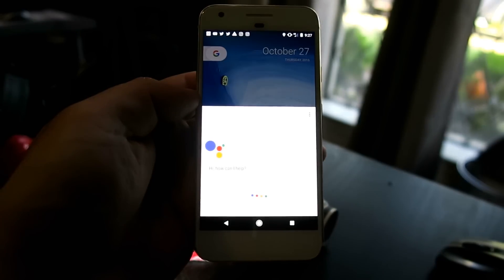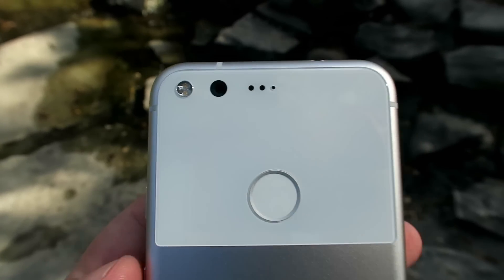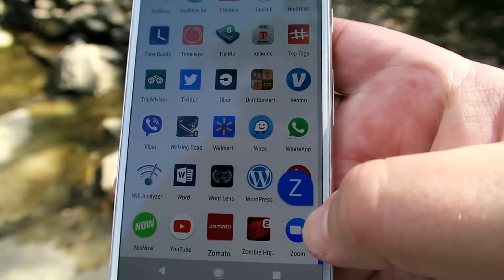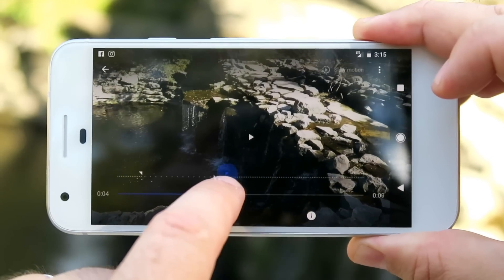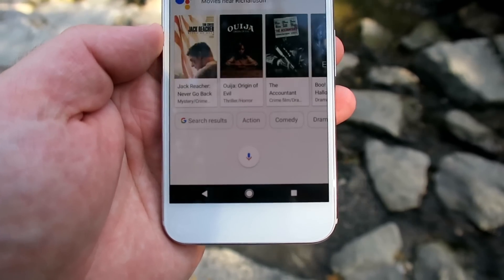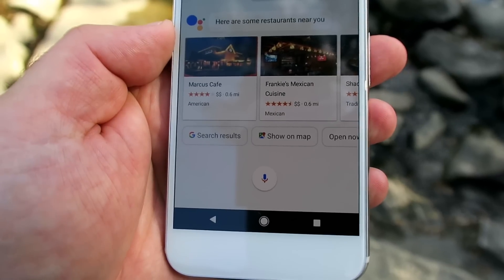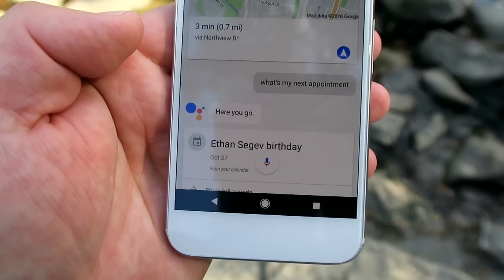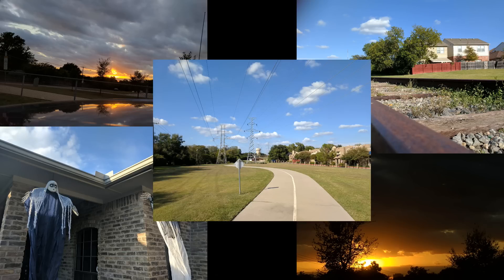Google Pixel phone review with Google Assistant and Pixel Best Camera but is it the best phone ever?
This is the Google Pixel madebyGoogle sent to me on loan by Verizon. The best way to describe this phone is that the Google Pixel phone is like being able to hold the Google Search engine. It’s the search engine come to life in a phone factor.
It is designed by Google and therefore is simple, almost minimalistic like the Google home page, but feels very Android familiar. But make no mistake , there is a powerful SnapDragon 821 processor  that instantly springs to life with every button command you give it.

Camera:
The google Pixel phone and google Pixel XL phones are said to have the best smartphone cameras. Making a claim of the best smartphone camera is bold so I tested that Pixel camera:
Double tap the power button and the camera fires up.
HDR plus auto mode is set by default and just like everything else on this phone, the Google Pixel viewfinder is fast and smooth
Flick of the wrist switches between rear camera and front camera
Low light shooting and zero shutter lag so can take photos quickly even with 4k video.
The Google Pixel Video stabilization is unreal. It uses the built in gyroscope and software to keep your video shot steady which gives your videos a feeling as if they are being shot on a steady cam professional rig and even has a GoPro Mavrick or the DJI Phantom Drone like feel to the footage - Casey Neistat would approve !
Photos stored in the cloud for free in full resolution when you purchase the Pixel and the Pixel XL.

Google Assistant:
This is the fist phone that comes preinstalled with the Google Assistant.
To activate it simply say Ok Google or hit the home button and then start speaking.
This is where you notice Google’s tech start to shine and hold its own. You can simply speak in your natural voice and the Assistant responds in a human-like voice and tone. It doesn’t feel like the answers are recorded one word at a time but more like phrases and so the interaction feels like you are asking a friend for information.
More on the amazing phone coming soon in more reviews, how to guide, tip and trick and Daydream VR with the Google Pixel.

Facebook LIKES don't matter - you need LEADS !